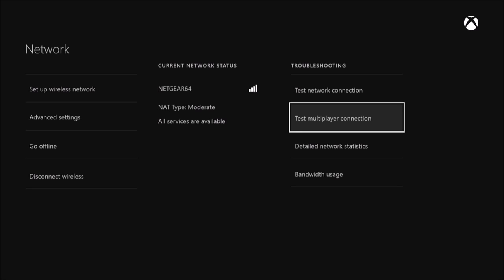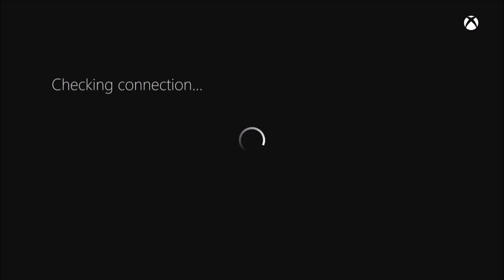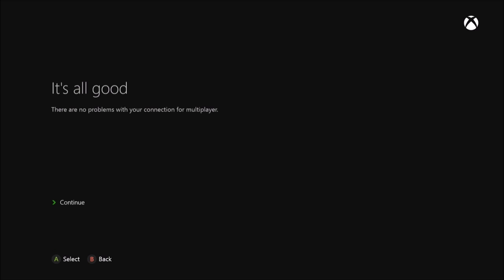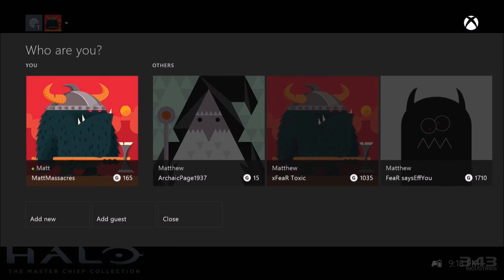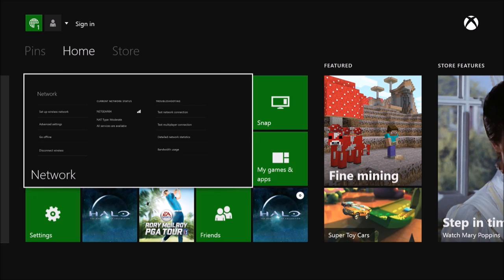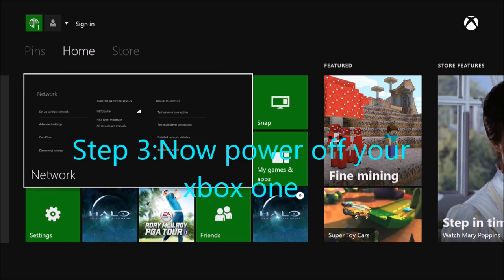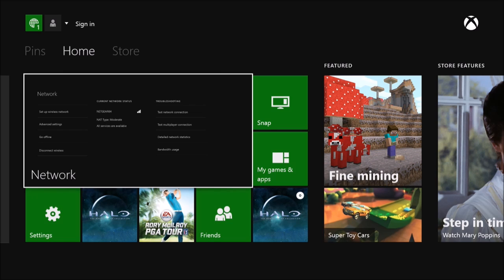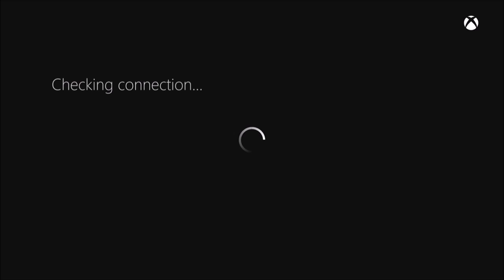How to quickly solve "Can't get a teredo ip address"Xbox one mulitplayer connection error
READ!: Please do STEP 1 then do STEP 3 and then STEP 2.I accidentally mixed up STEP 2 WITH STEP 3.The rest of the steps are correct as follows,You should NOT power off your xbox one before unplugging ANY wires from it.Thanks and sorry for the error on my end.

I quickly show you an easy fix to this xbox one multiplayer error message that won't allow you to find a match in mutliplayer.